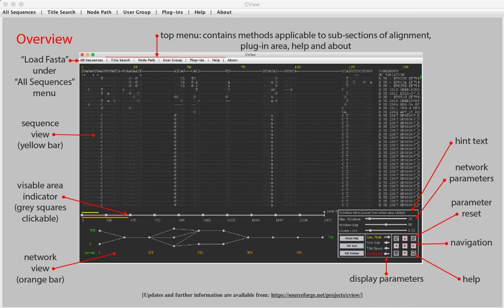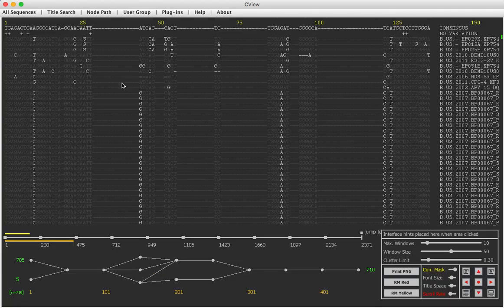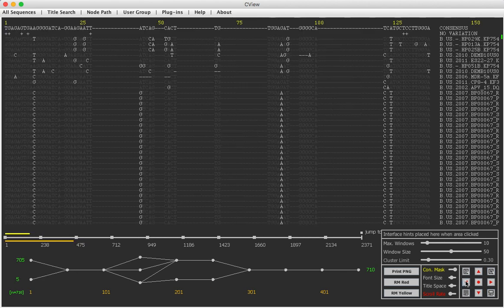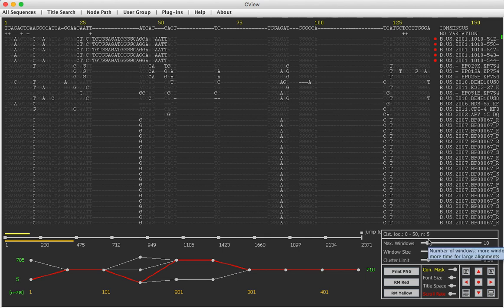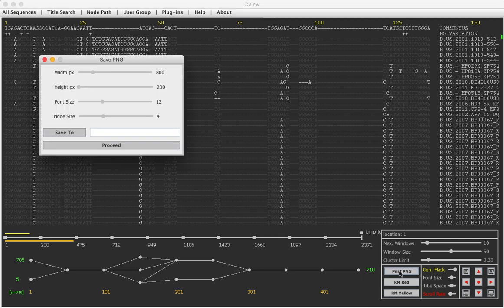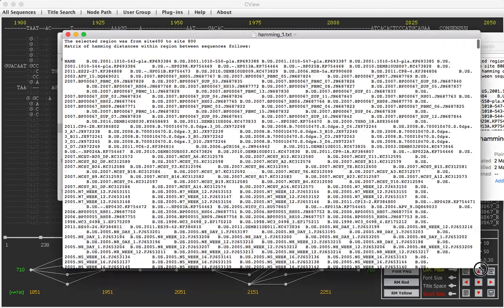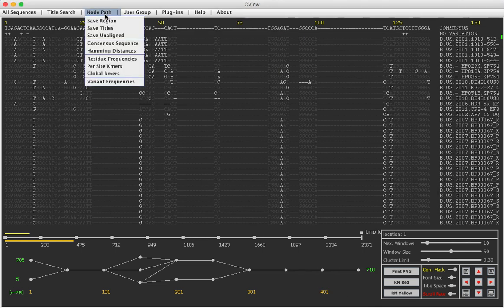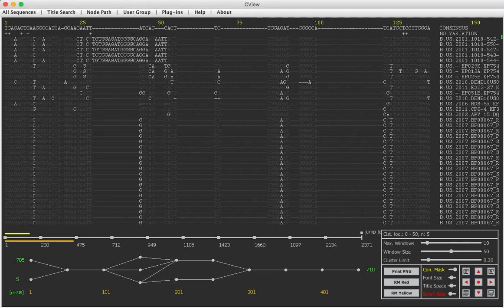CView: A network based tool for enhanced... - John Archer - GenCompBio - Poster - ISMB 2022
CView: A network based tool for enhanced alignment visualization - John Archer - GenCompBio - Poster - ISMB 2022